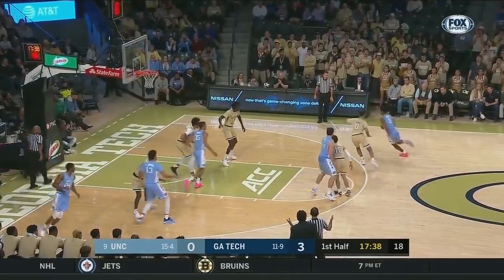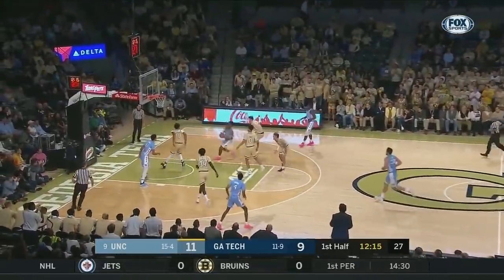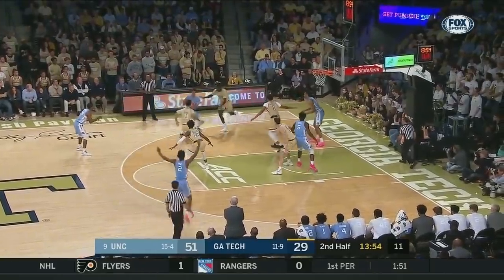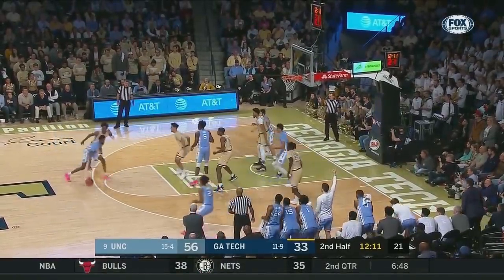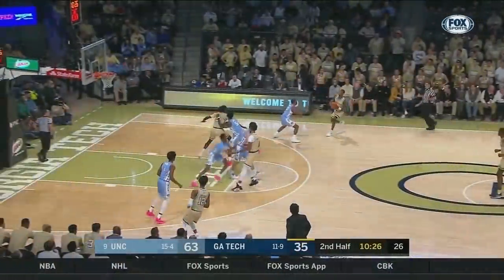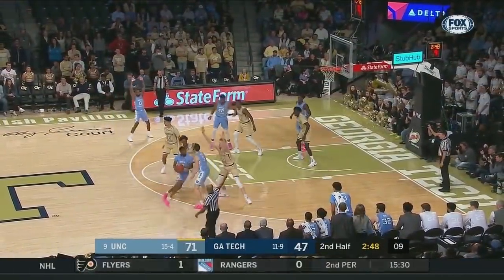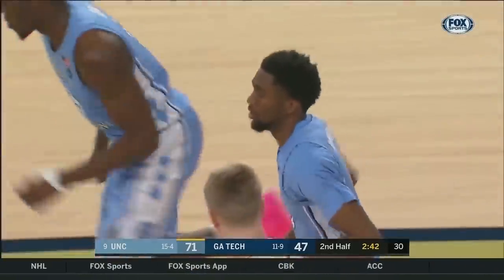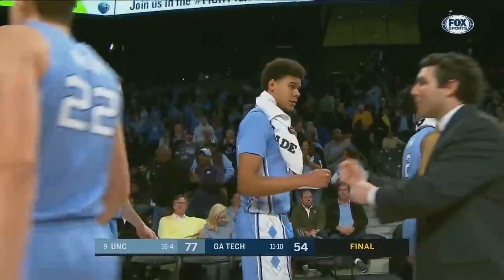Men's Basketball: Heels Squash Yellow Jackets in Atlanta, 77-54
Senior Forward Cam Johnson led the way for the Tar Heels with 22 Points against Georgia Tech, and Freshman Guard Coby White added 19 as Carolina cruised to their 6th win in 7 ACC games.  This season marks the second time that the Heels have started 4-0 on the road in conference under Head Coach Roy Williams (2007-08)